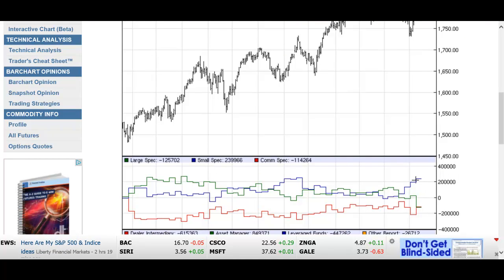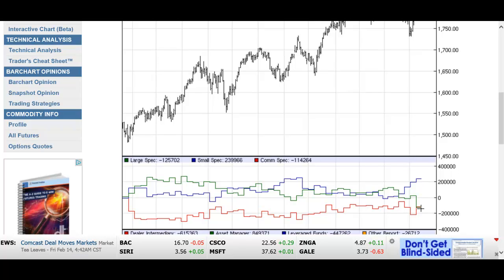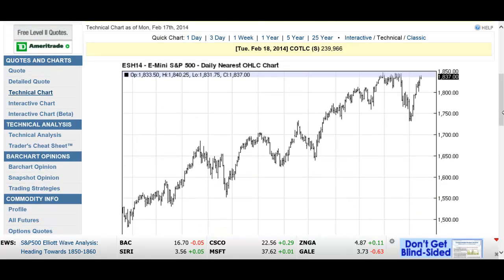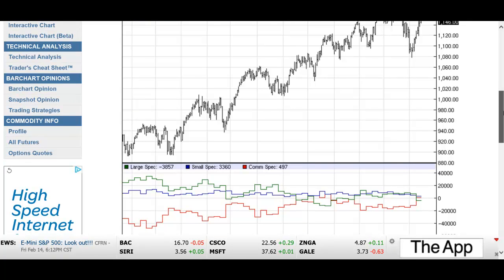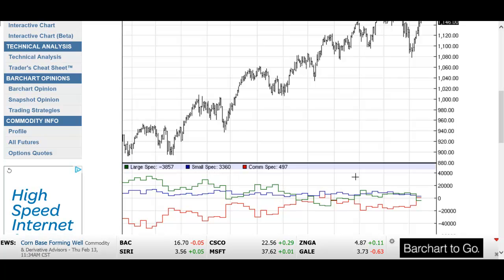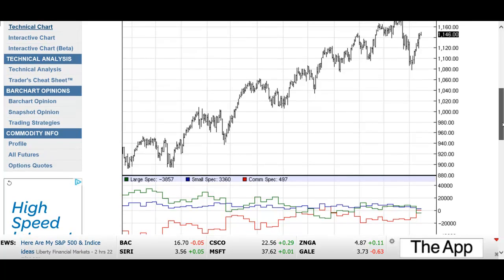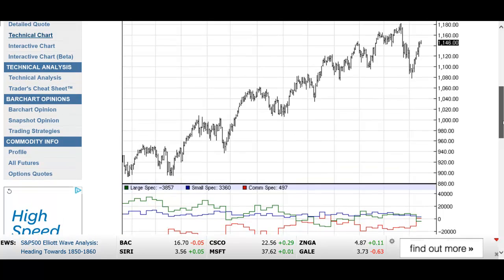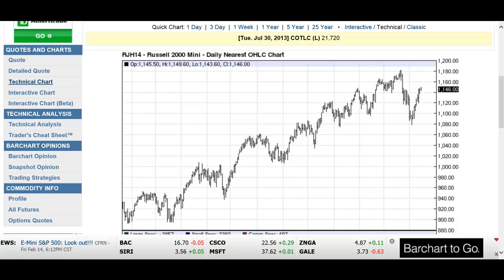FEB 17 COT REPORTS SPY IWM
BEST SEEN IN HIGH DEF FULL SCREEN